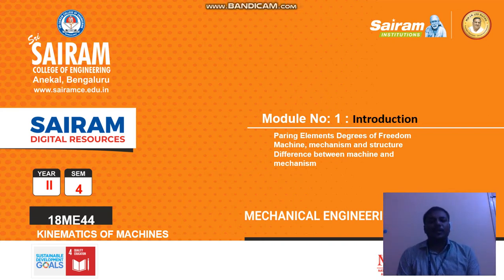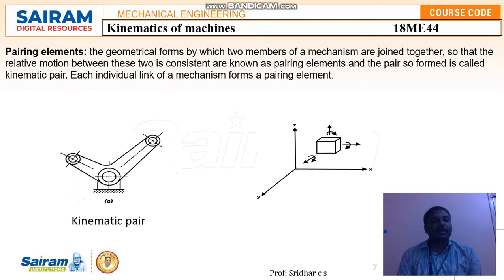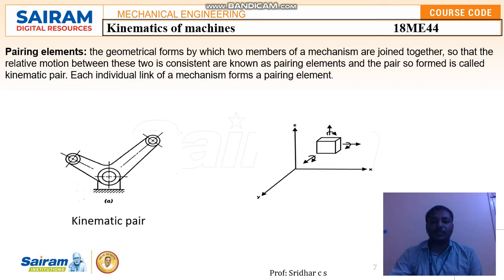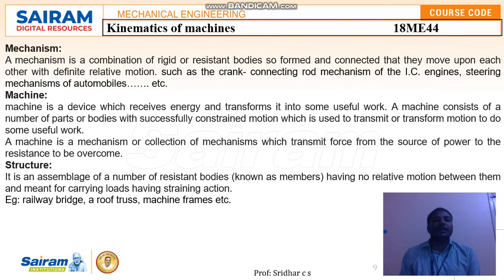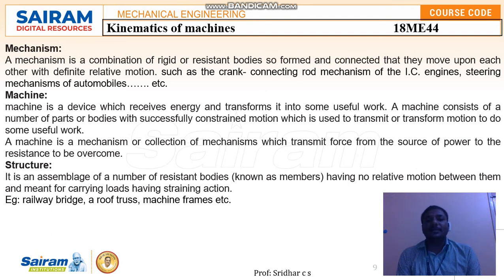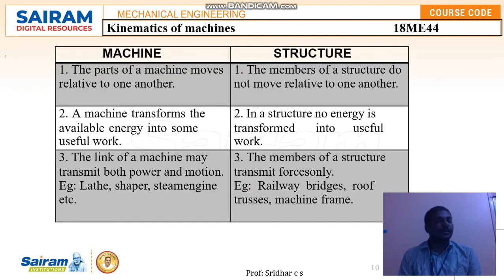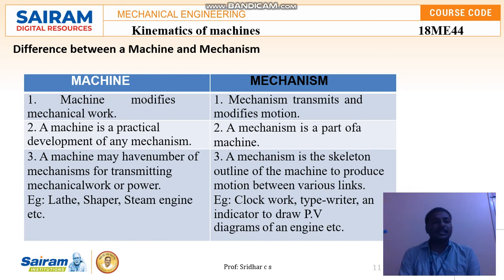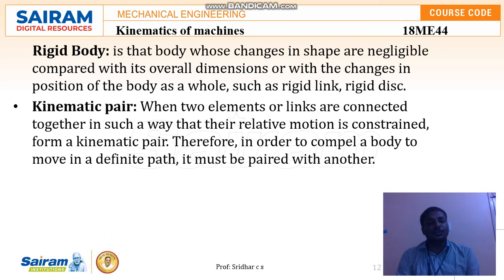Lecturer video 3_18ME44_Machine mechanism and structure_Module 1_sridhar c s